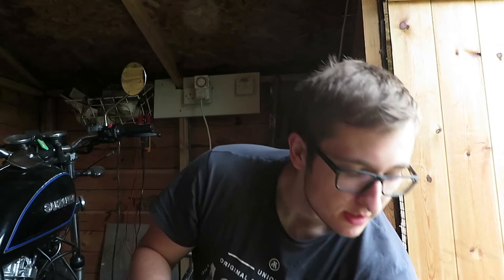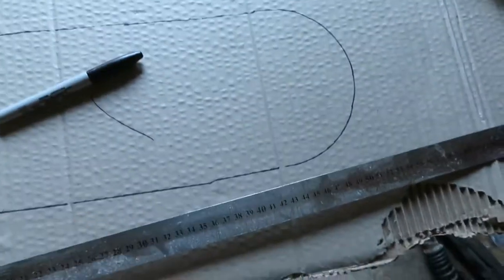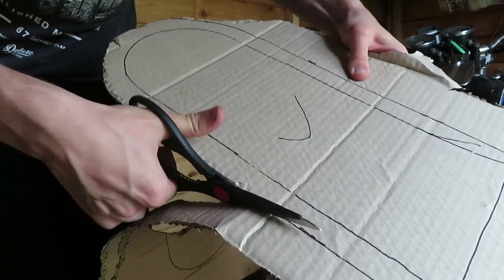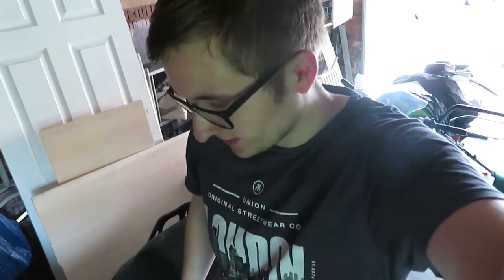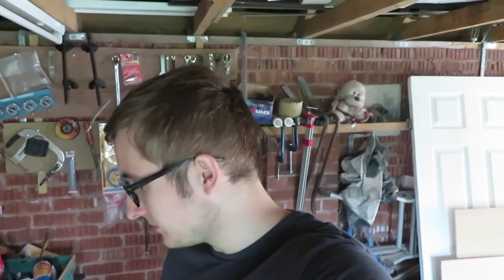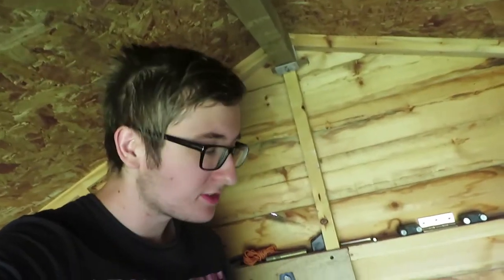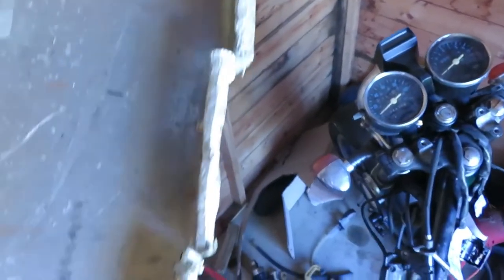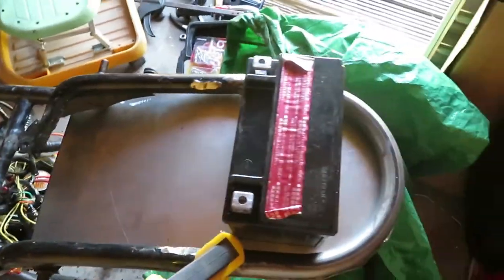Suzuki GN125 Cafe Racer Build Part 4: Battery Box Install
Welcome to Episode 4 of the Suzuki gn125 Cafe Racer build, this episode I attmept to create a battery box but not all goes to plan